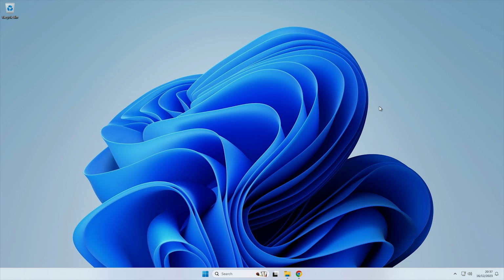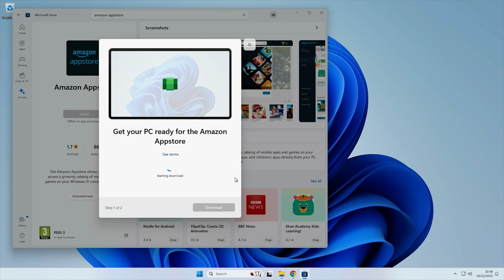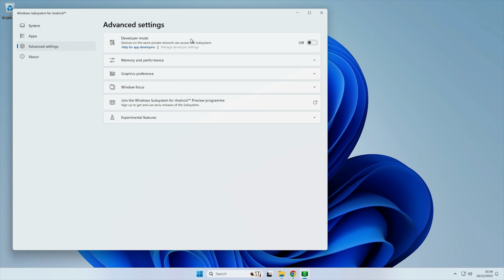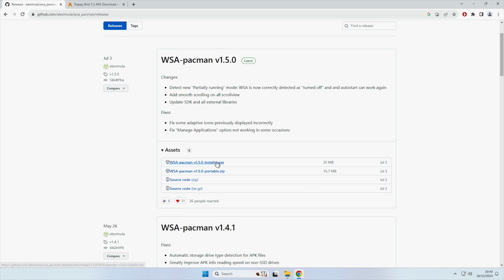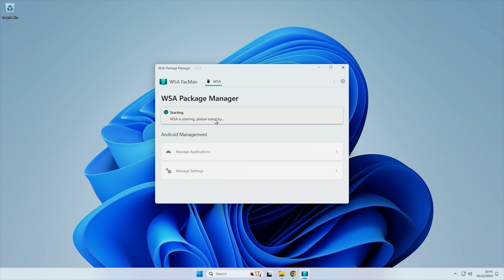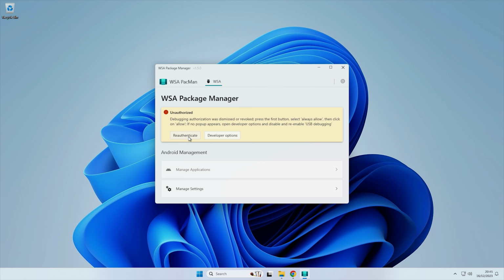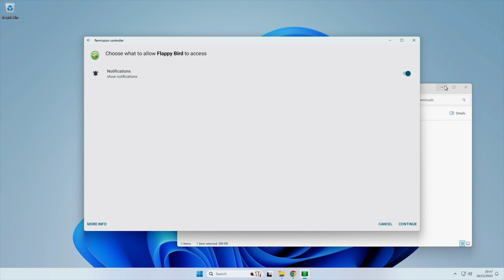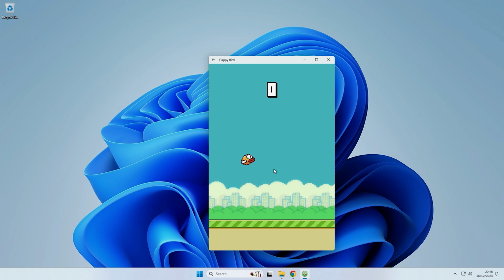How to run Android apps from APK file on Windows 11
Hey guy's R4GE VipeRzZ here, and today I'm going to show you how you can run Android apps from APK directly within Windows 11. Doing this will allow you to run nearly any app on Windows 11. Even for those apps that are not in the Amazon app store.

However, it isn't guaranted that you will be able to run all apps throught this method, as some developers put checks in place to detect when an app is running through an emulator.